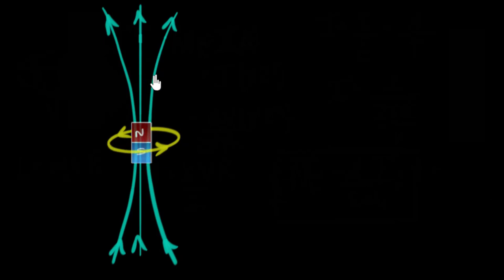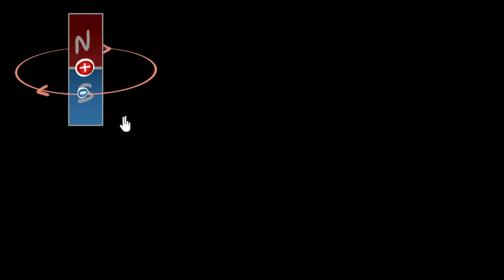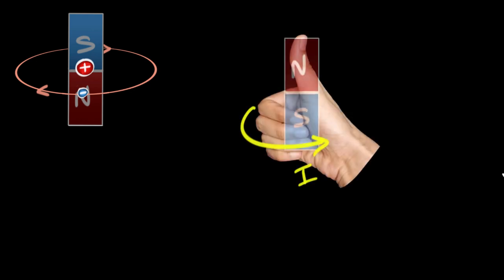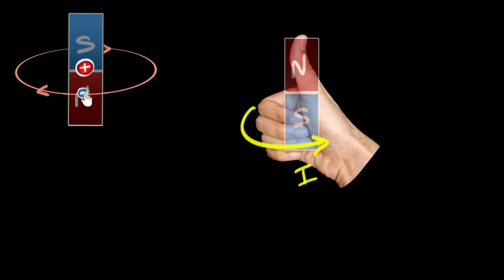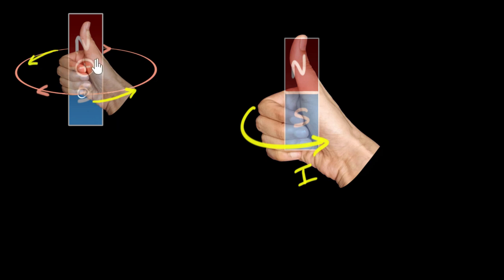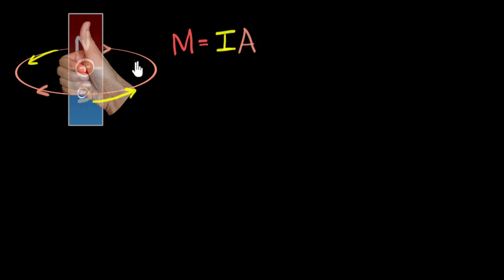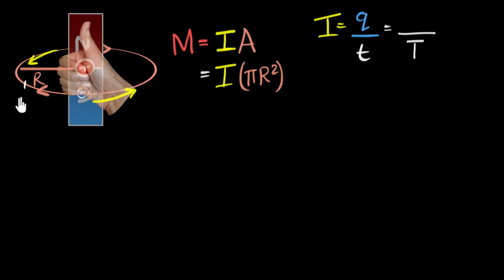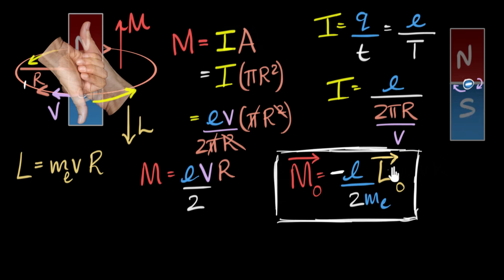Magnetic moment of electron around a proton | Moving charges & magnetism | Physics | Khan Academy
Let's explore what the magnetic moment of atoms depends on. We will see that the magnetic moment of atoms is directly proportional to their angular momentum.